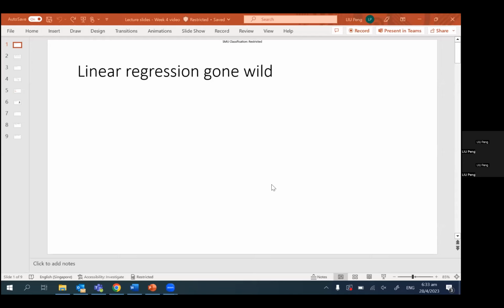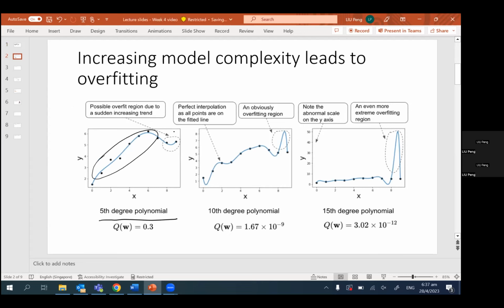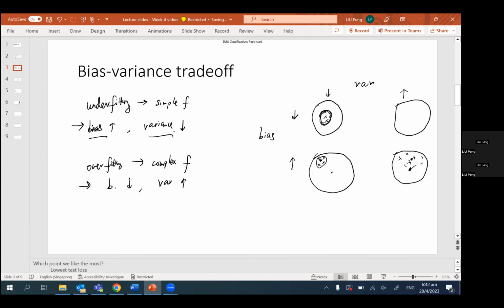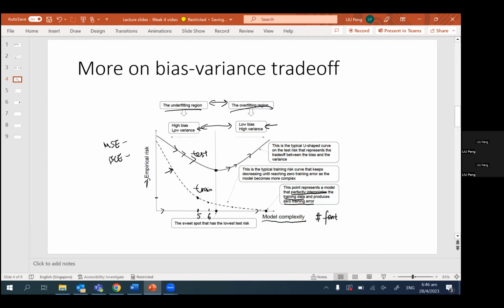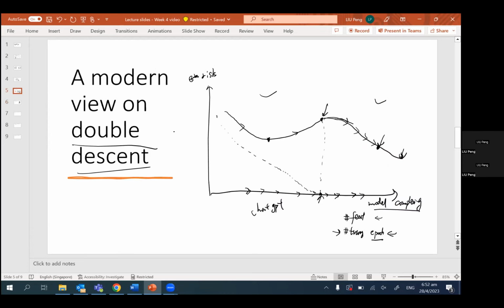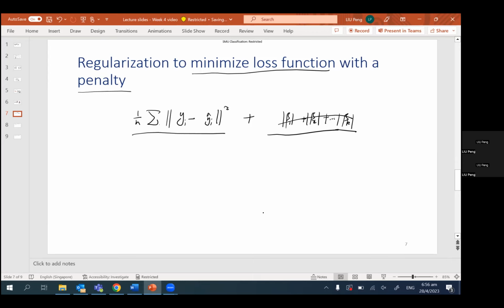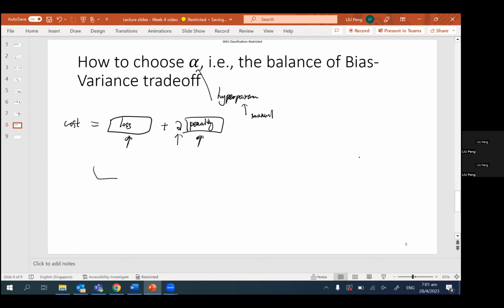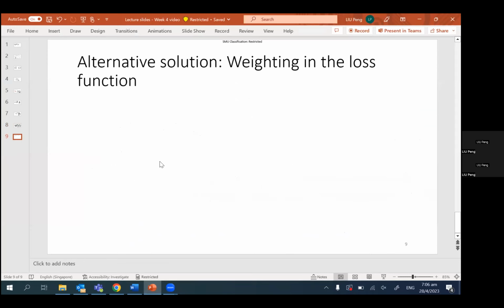Machine Learning and Financial Applications - Week 4 - Regularization